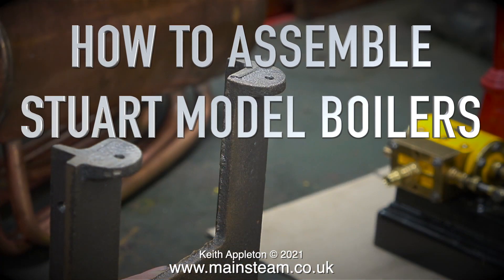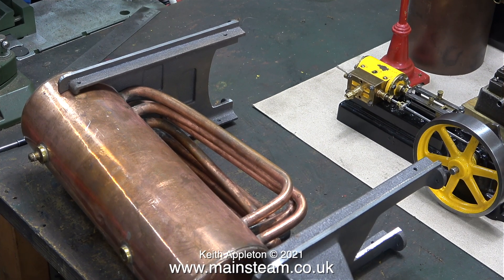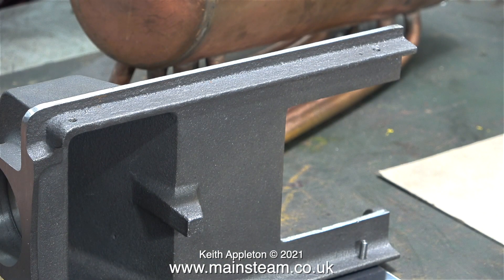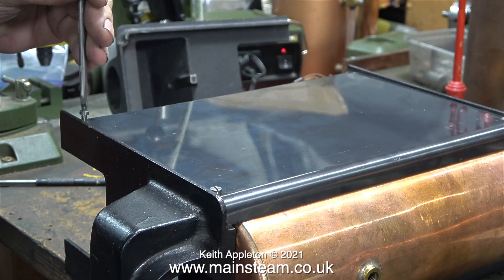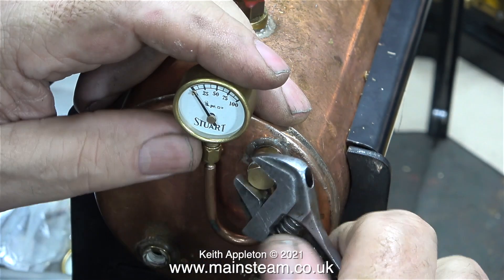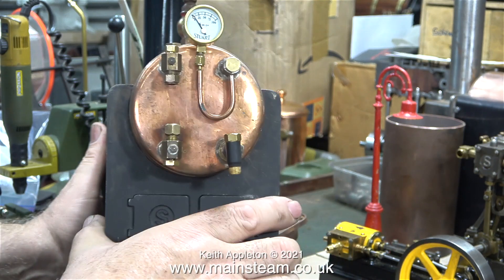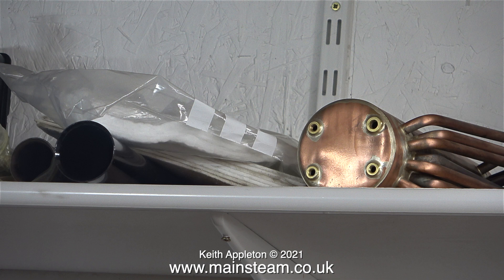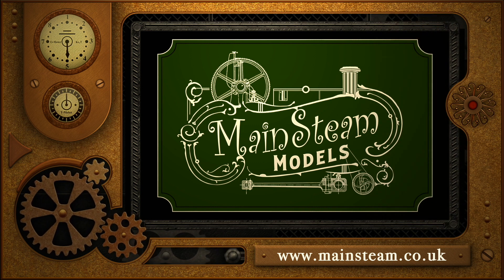ASSEMBLING STUART BOILERS - THE 504 TYPE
Assembling Stuart Boilers - Part #2 - The 504 Type. This video shows how to put a Stuart 504 Model Steam Boiler together.